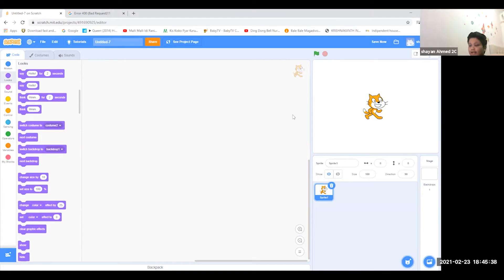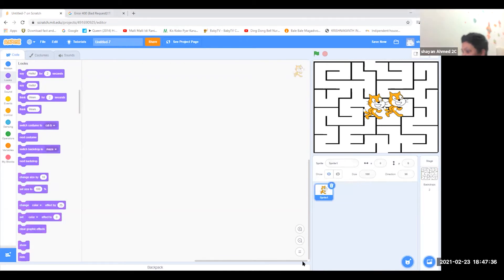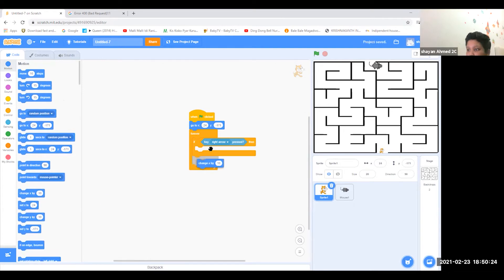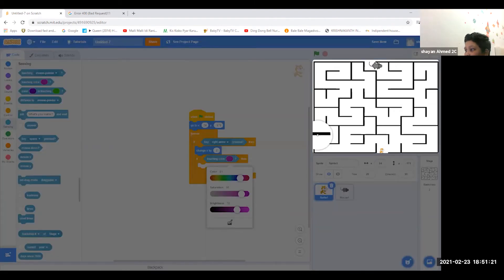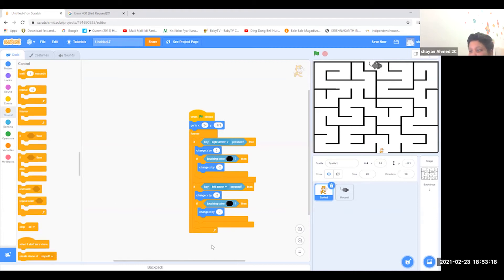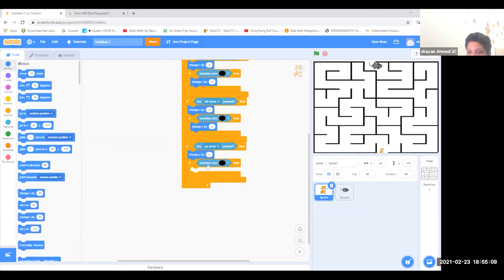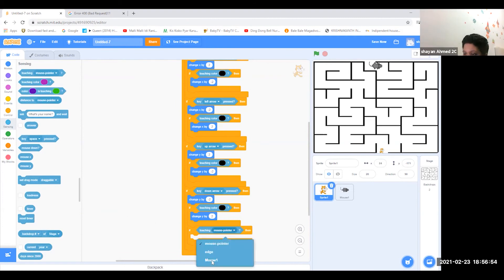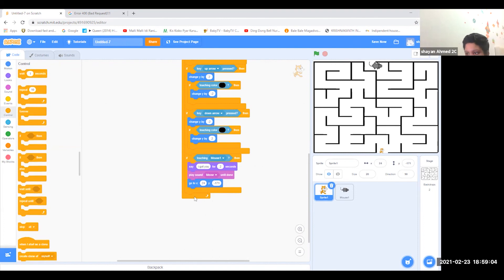SuperChamp Shayan explains his project - Maze Runner | BrightChamps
Check out this video where Shayan presents his game Maze Runner . We are glad he enjoys his classes and loves coding as much as we do. 🌟